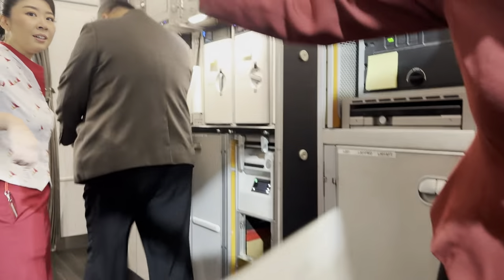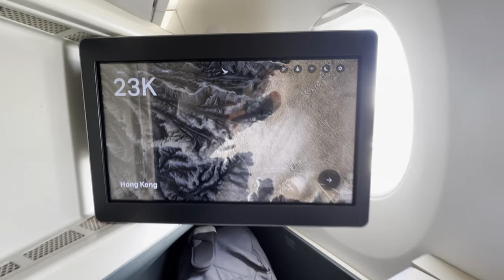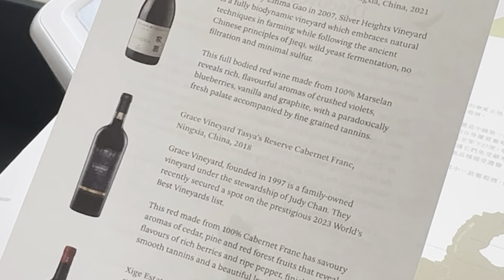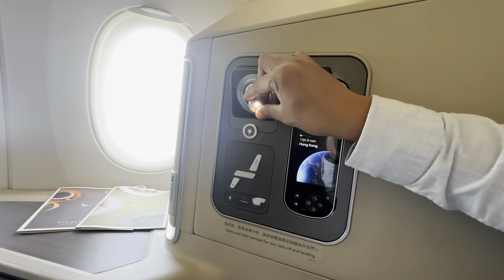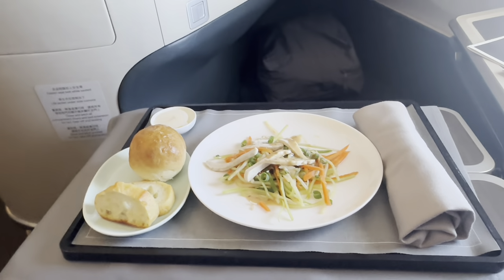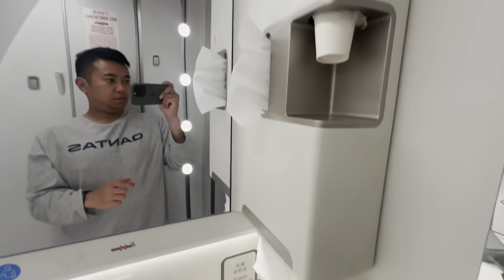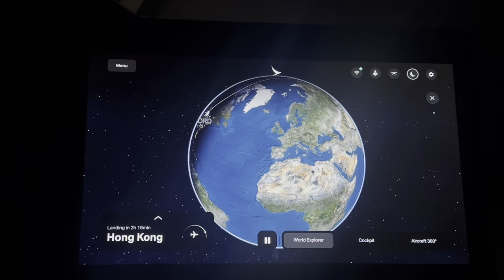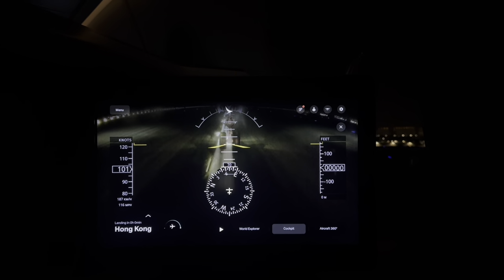Cathay Pacific Business Class A350 Chicago to Hong Kong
One of many

ORD-HKG on an A350-1000

Apologies for using QF pyjamas in a CX flight as I ran out of clothes to wear inflight.

0:00 Intro
0:33 Boarding
0:57 Business seat
1:44 Cabinet
2:17 Entertainment Screen
03:04 Tray Table
03:28 Breakfast Menu
03:41 Beverage Menu
03:57 Welcome Drink
04:30 Pilot announcement
04:55 Take-off
05:30 Control Panel
05:58 Amenity Kit
06:25 Screen View
07:08 Appetiser
07:27 Mains
07:43 Dessert/Cheese Plate
08:06 Toilet
09:00 Flatbed setup
10:00 Mid-snack
10:38 Breakfast
11:10 Windows
11:40 Touch Down